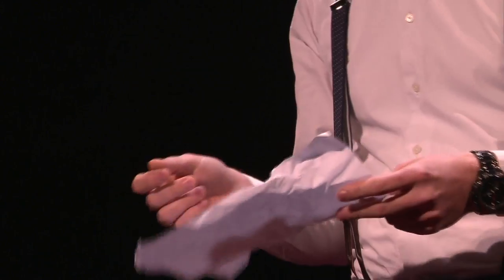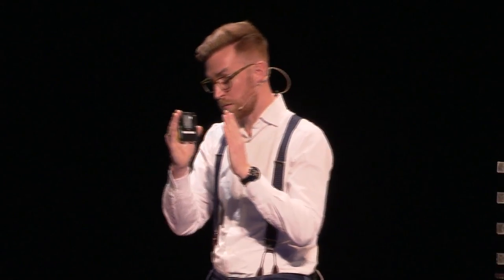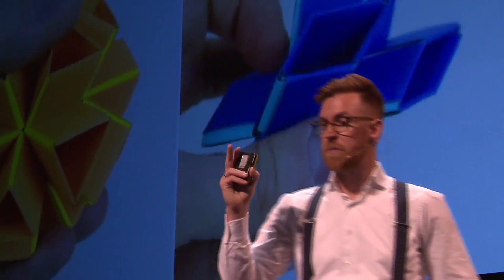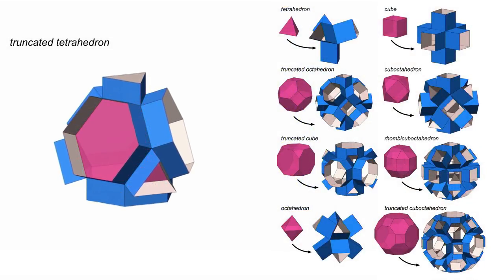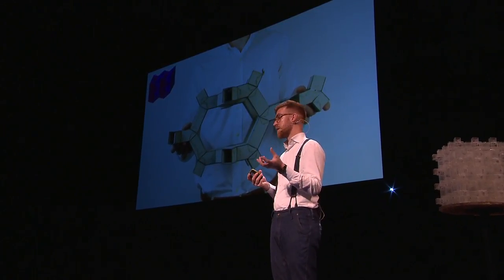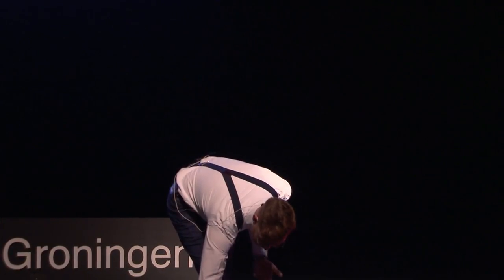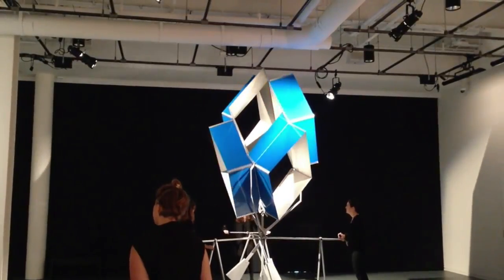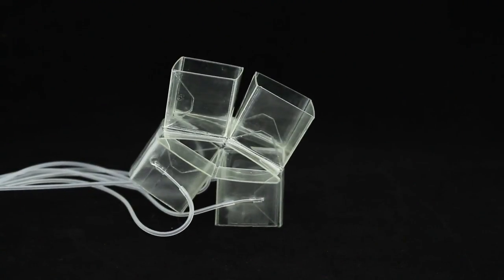What can we learn from crumpling a piece of paper? | Bas Overvelde | TEDxGroningen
Crumpling and flattening a paper sheet changes the way the material responds to external stimuli. The creases that result from the crumpling, give the paper sheet a structure, causing it to no longer bend under its own weight. In other words, the structural manipulation changes the properties of the material. Overvelde’s research group explores how modifications in structure can be used in new, so-called meta-materials with characteristics that cannot be achieved through chemistry alone. He shows how his research group embraces origami practices to design re-configurable meta-materials that can change their internal structure completely, and how these transformations can be automated, herewith presenting robotic materials of the future that are truly enchanting.

Bas Overvelde, Scientific Group Leader at AMOLF, works at the crossroads of meta-material design and the field of soft robotics. His Studio Overvelde is a design-laboratory that focuses on material architecture; it develops functional and aesthetic solutions to design questions by creating and developing new materials.
Dr. ir. Bas Overvelde (born 1986), Director of the Soft Robotic Matter group at AMOLF, an academic institute for fundamental physics with high societal relevance in Amsterdam, is a Dutch scientist who works at the crossroads of metamaterial design and the field of soft robotics. Bas received his Bachelor’s and Master’s degrees in Mechanical Engineering cum laude at the Delft University of Technology, the Netherlands. He received his Master’s and Doctoral degrees in Applied Mathematics at Harvard University, the United States. Overvelde’s PhD research focused on harnessing compliance and instabilities in engineered structural materials and devices to achieve function. Pioneering his field of research, Overvelde works collaboratively with art institutions, inventors, designers and architects. Studio Overvelde is a design-laboratory that focuses on material architecture; it develops functional and aesthetic solutions to design questions by creating and developing new materials. This talk was given at a TEDx event using the TED conference format but independently organized by a local community.